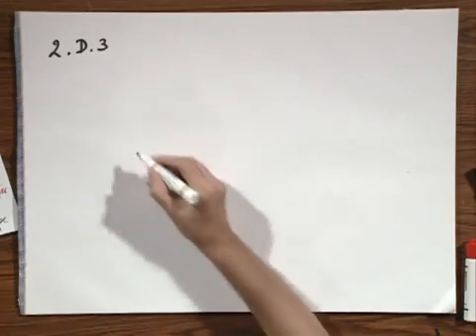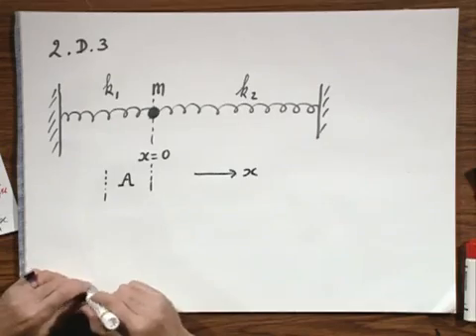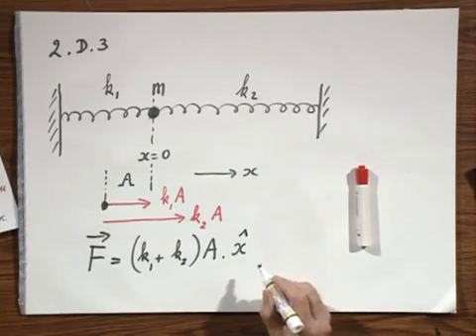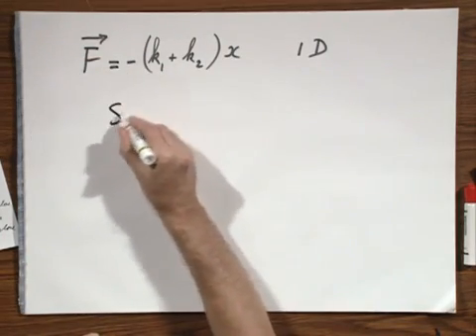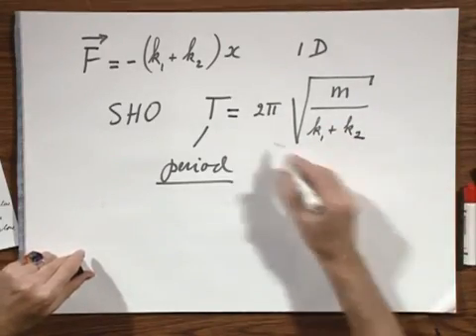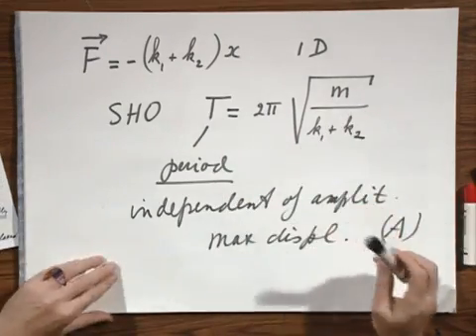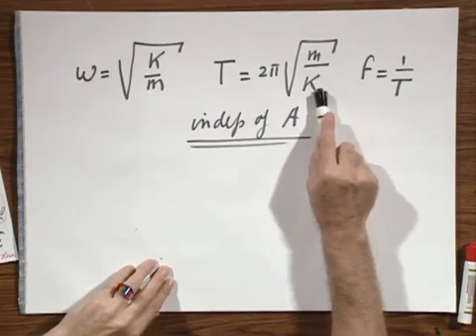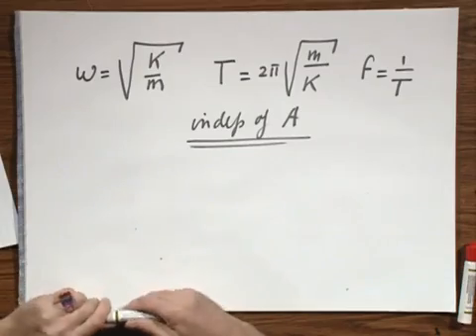8.01x - Module 15.03 - Two springs with an object (m) between them.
Two springs with an object(m) between them.